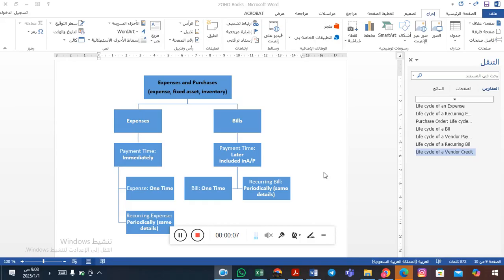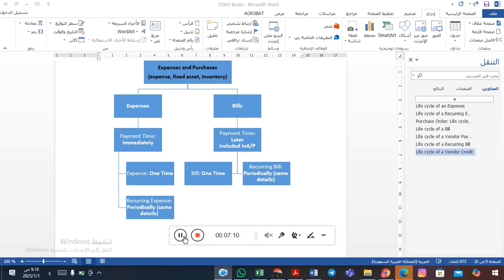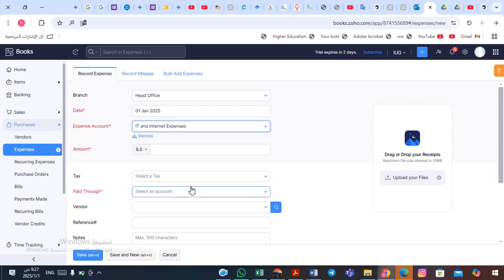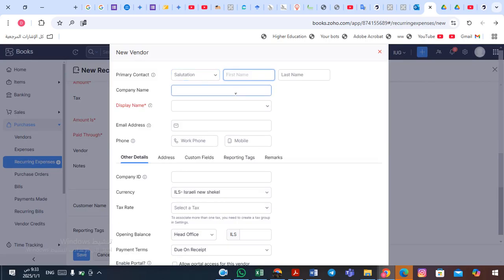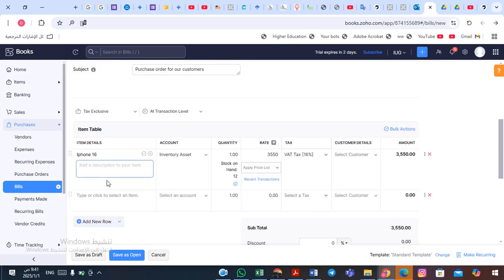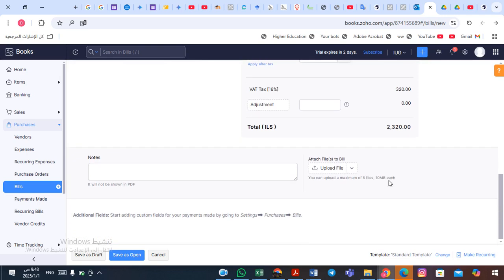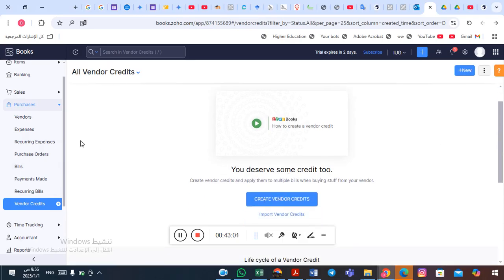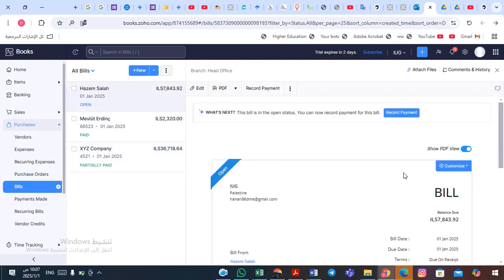ZOHO Books 5 Expenses and Purchases